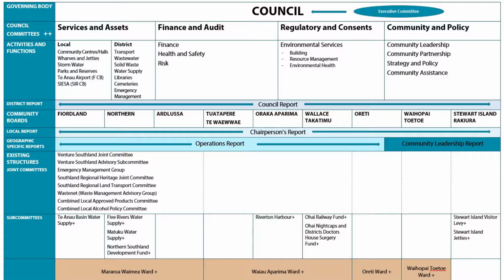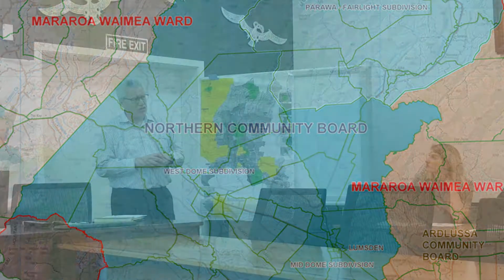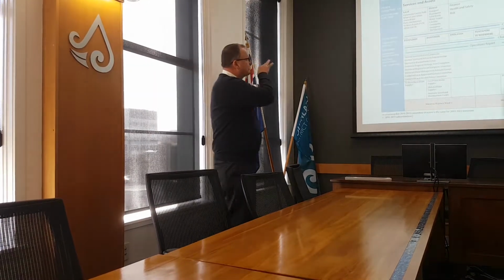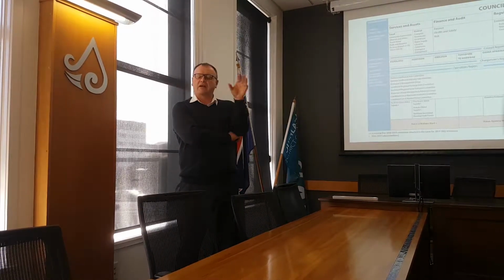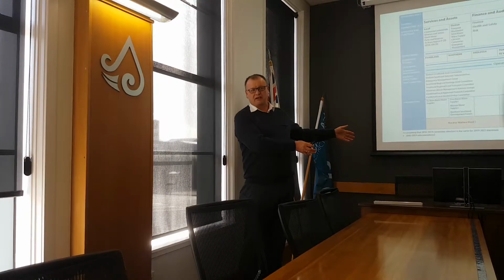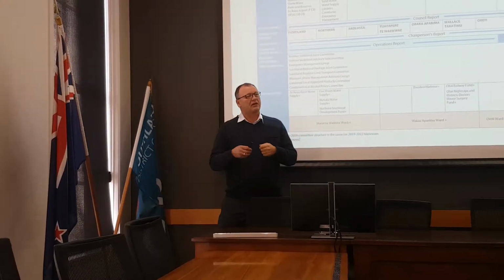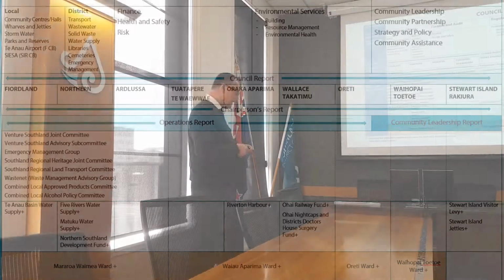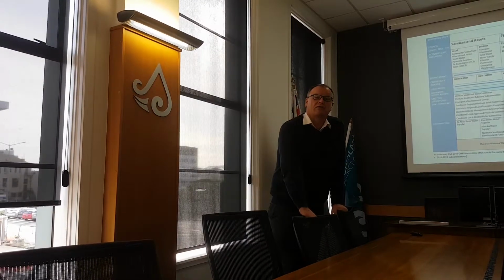From 27 to nine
The seventh and final presentation of From 27 to Nine by Rex Capil and Steve Ruru in Southland District Council chambers on Monday 16 September 2019. In the presentation they talk about the new community governance structures after the October elections, how they are designed to work and the impact they will have on SDC staff's day-to-day work.